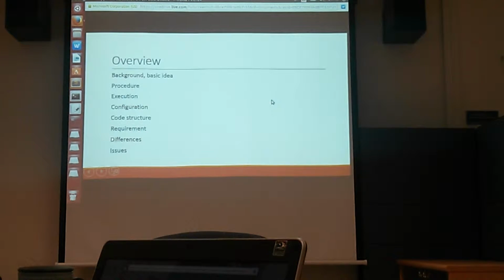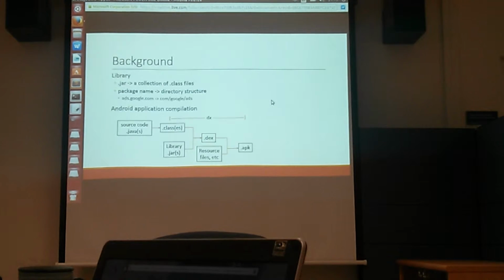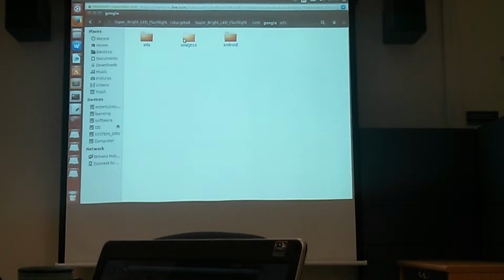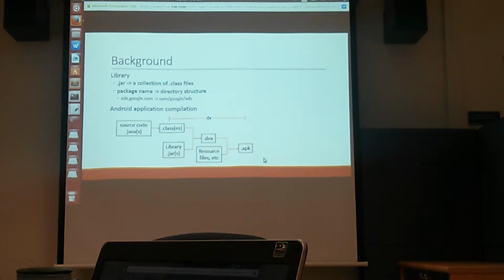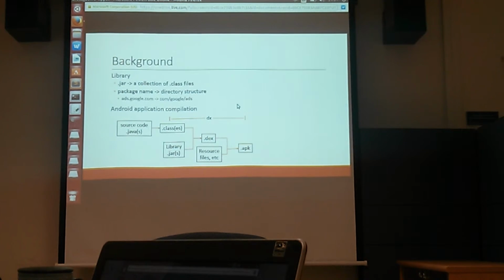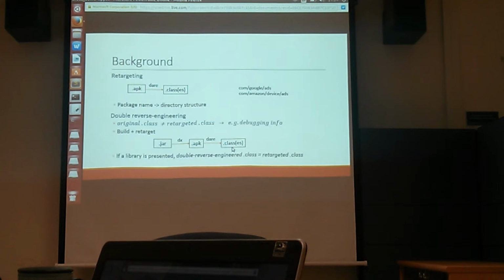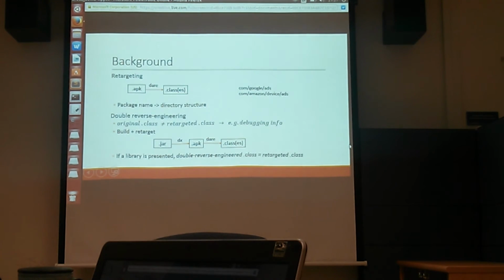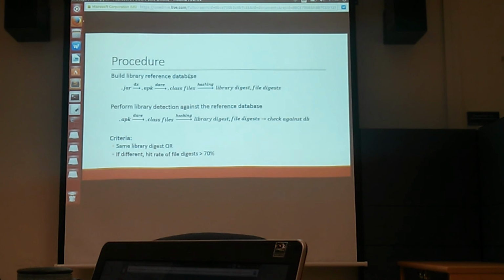Jiachun Demo part 1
Jiachun's URECA project.